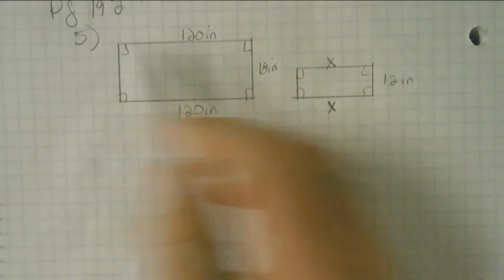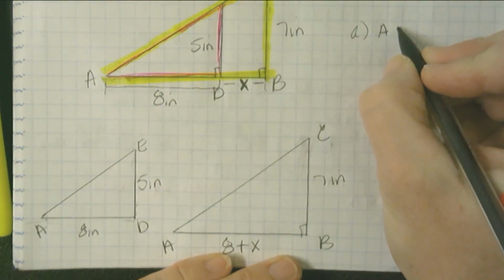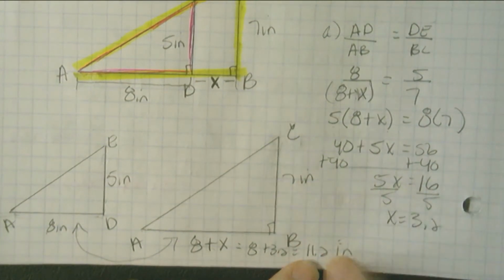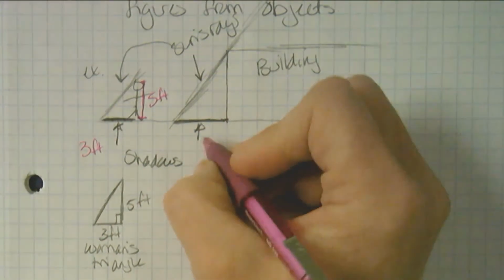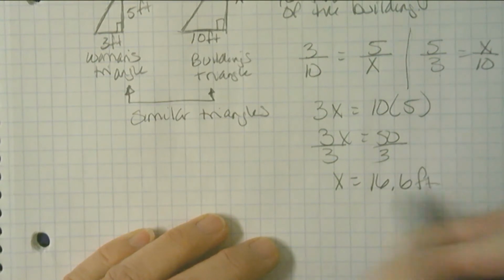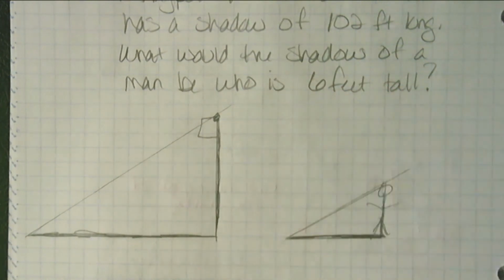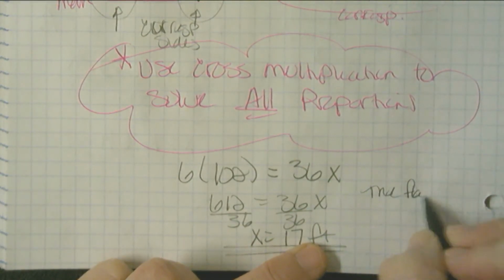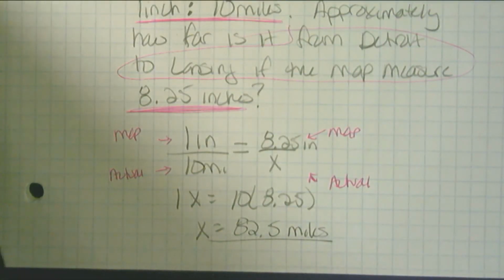12 13 8YZ Chap 4 2 Indirect Measures and Scales